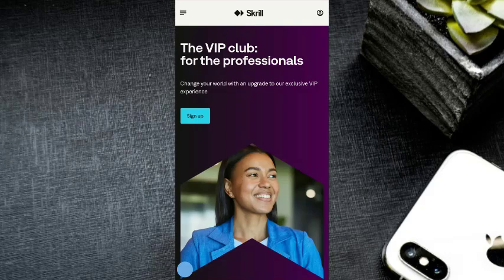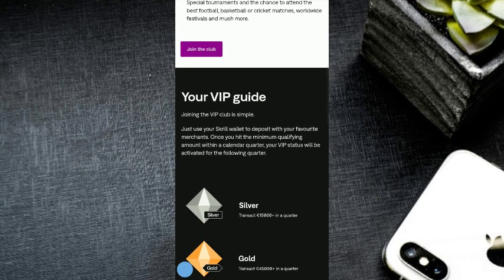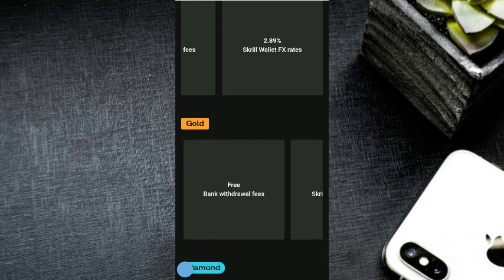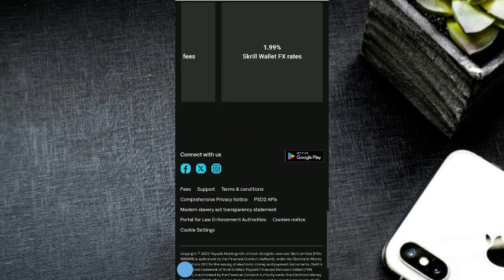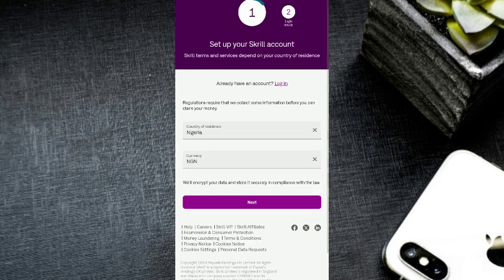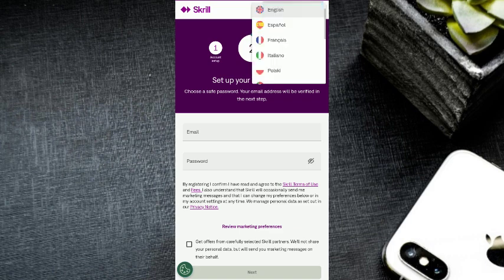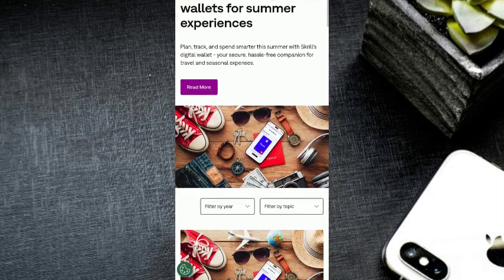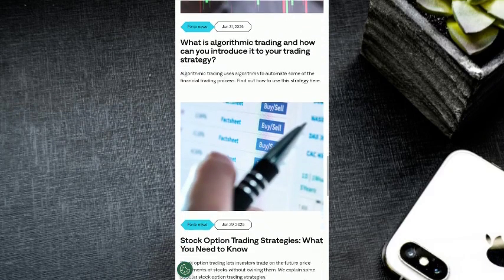How to Get a Skrill Visa Card in 2025 (Step-by-Step Guide) ✅ Fast & Easy Approval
In This Video, you will learn about how to get a Skrill Visa Card in 2025—the fastest and easiest way to apply, approve, and use it worldwide! 🌍 Whether you need a virtual or physical Skrill card, this step-by-step guide covers everything.

If you're into online payments, freelancing, or crypto trading, the Skrill Visa Card is a must-have!